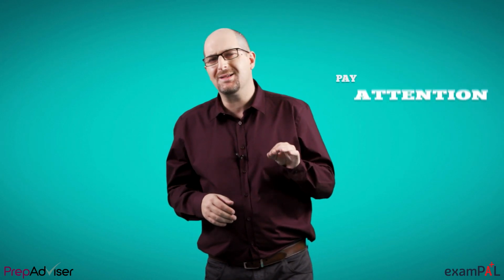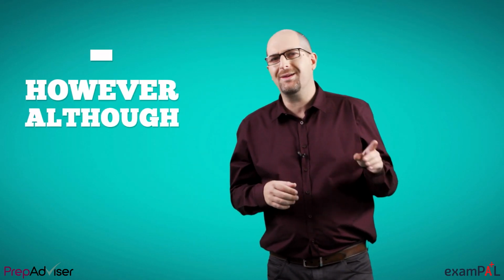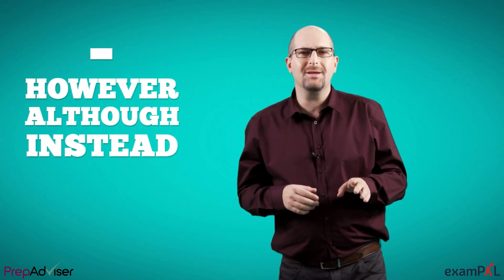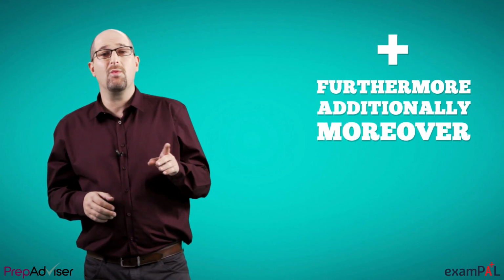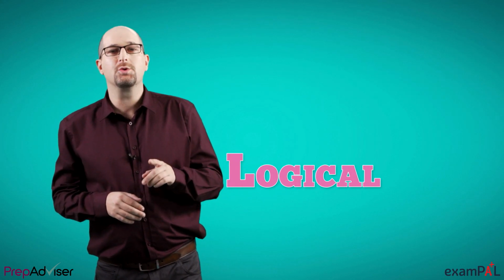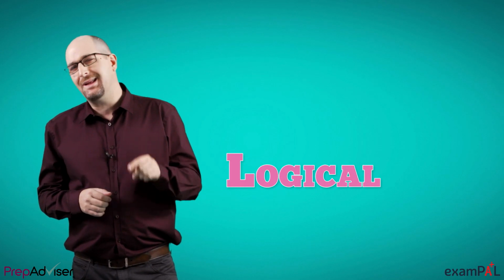GMAT Tutorials: GMAT Verbal - Reading Comprehension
The new GMAT tutorial series produced by PrepAdviser and examPAL discusses essential aspects of the exam and offers valuable preparation tips. In this video, you will find out more about Reading Comprehension – one of the three types of questions in the Verbal Section of the GMAT. We are required to read a short academic passage and answer three or four consecutive questions about it. So hurry up and learn why you may need to improve your speed reading ability as well as adapt your solution strategy according to the type of question asked!